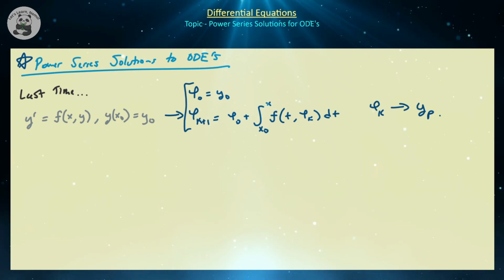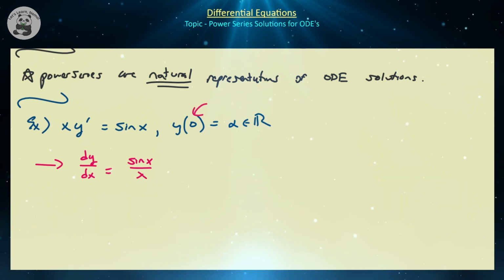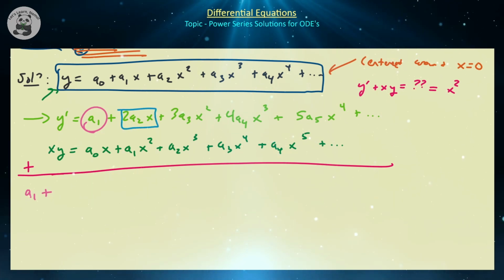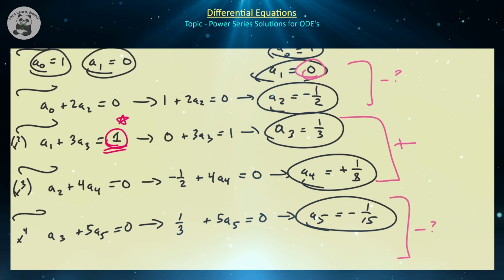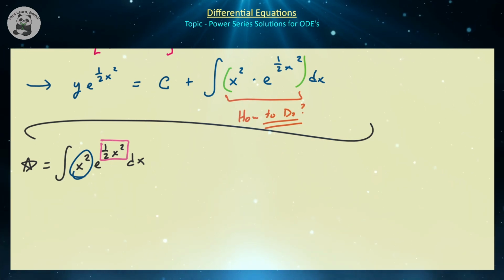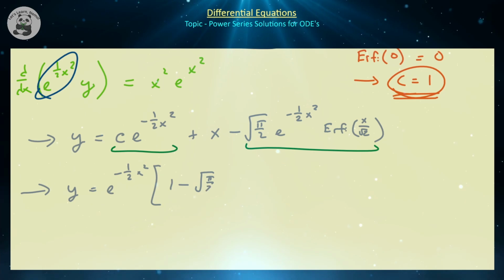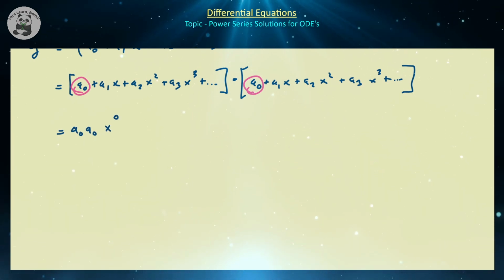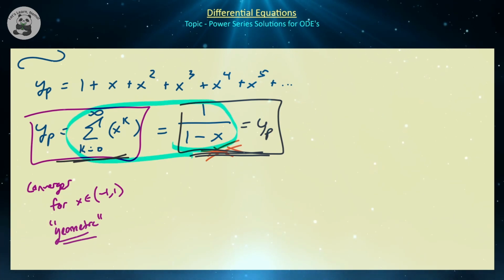(DE07) Power-Series Solutions for ODE's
In this video, we introduce a very important method that has a variety applications when it comes to solving differential equations. We describe how (and how not to) use power series in solving ODE's, and when we should change our center of convergence for our series. We work through an example of a linear and non-linear example, and also describe how this method can be used to obtain the power series for an elementary or non-elementary function. In addition, we work through a non-elementary ODE solution that involves the (imaginary) error function and its appearance in a first-order linear ODE.